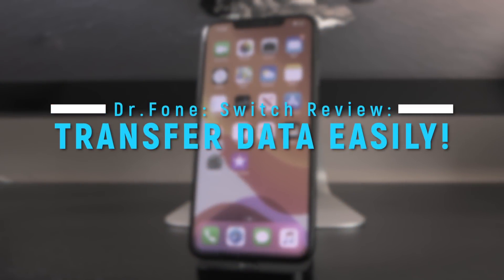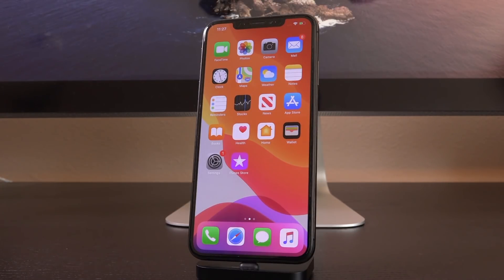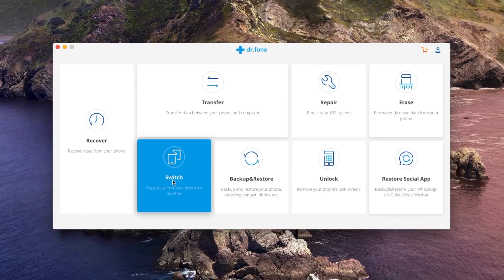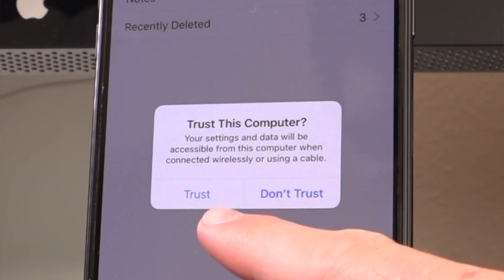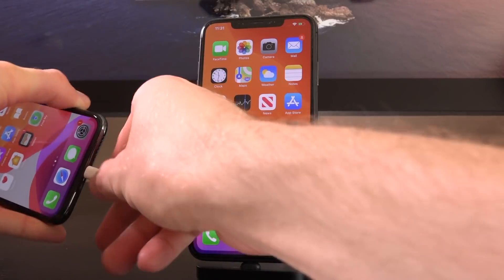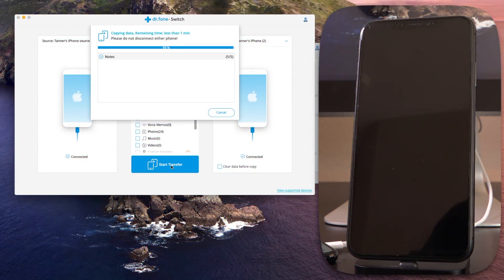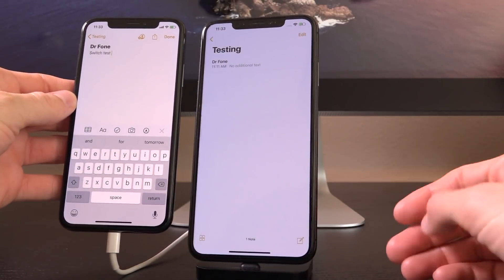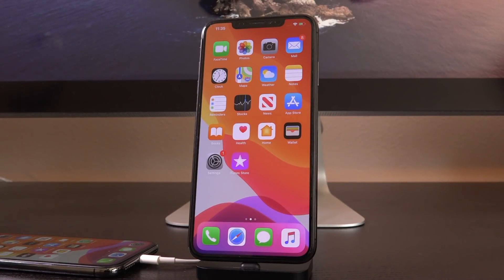How to SWITCH from Android to iPhone iOS 13 in Seconds Without a Jailbreak! (iOS 13 - 13.5)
Transfer data from Android to iPhone iOS 13 without a Jailbreak in seconds Use this tool to transfer data ASAP!

Transferring data can be hard, especially when moving from one platform to another. Apple and Google don't make it super easy to get only the data you want on one mobile OS from another. With this tool, you can transfer data from Android to iOS 13, move your Samsung data to an iPhone, or even restore data on a higher version of iOS 13 to a lower version. The last is useful if you have two devices, one of which being a lower firmware (to potentially jailbreak iOS 13.1.3 or lower), and you want the data on both.

So what are you waiting for? Transfer data to a new iPhone running the latest version(s) of iOS 13 today! Make the move from Android to iOS 13.5.

---  ---  ---  --- --- --- Checkm8 Jailbreak iOS 13 Series ---  ---  ---  --- --- —